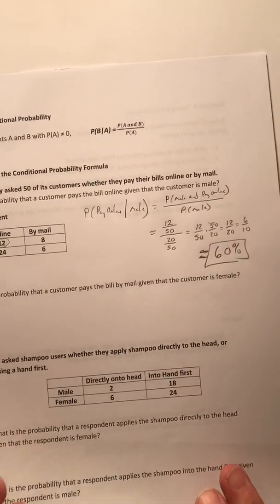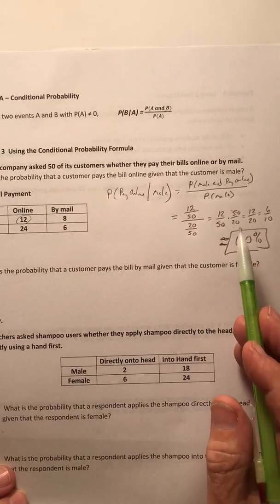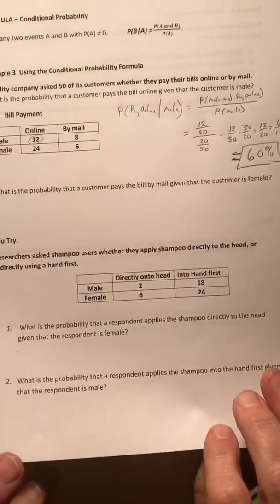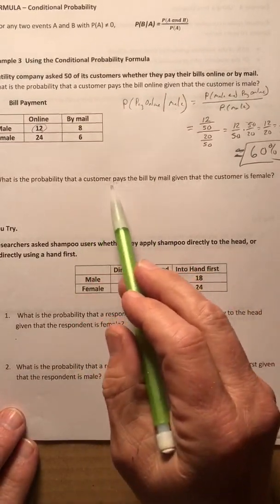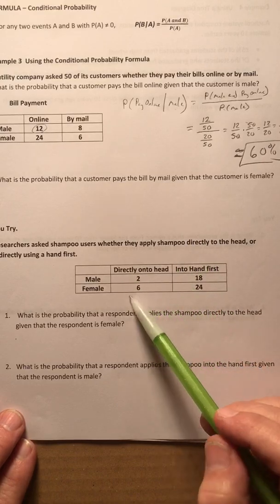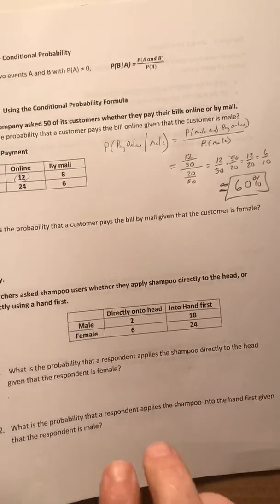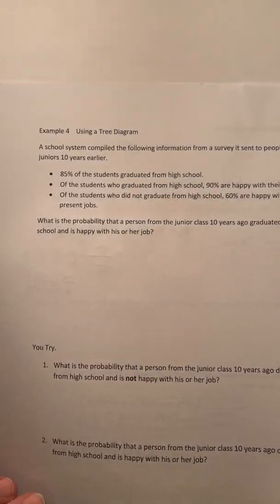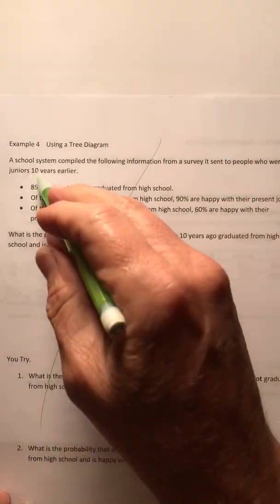MrBMATH H Notes on Conditional Probability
Conditional Probability notes